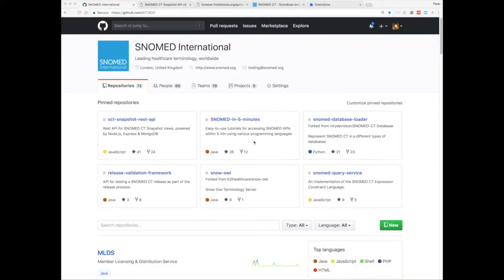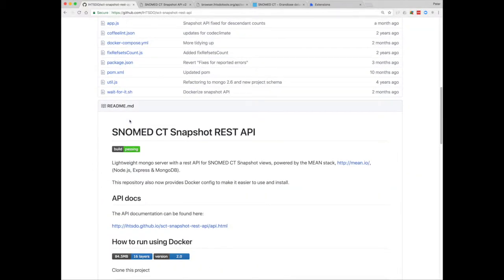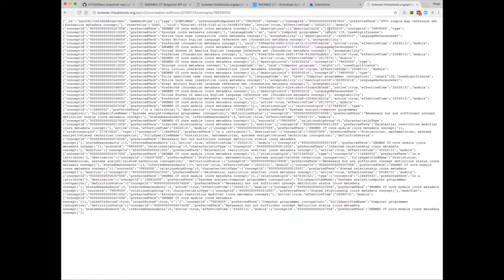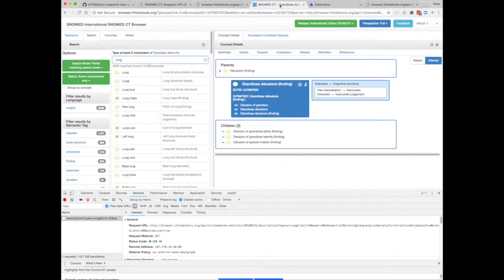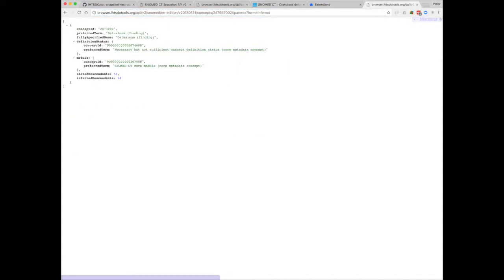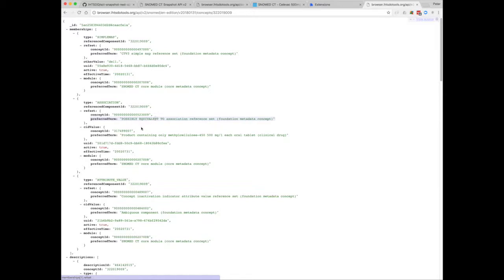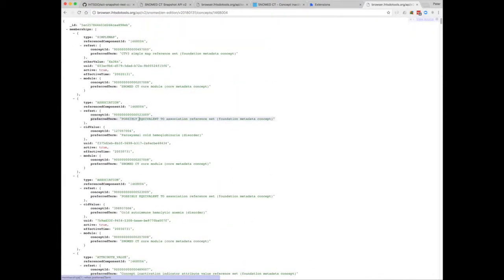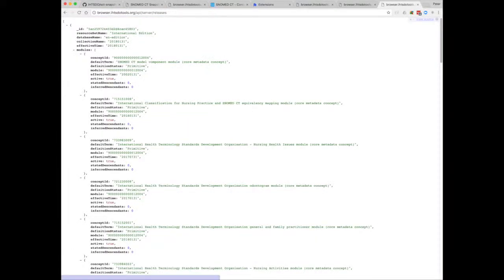Snomed International Snapshot Browser API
A brief walkthrough of the REST API which powers the SNOMED International Snapshot Browser

Do please make sure that YouTube is set to display this video in HD - 720p otherwise the text will be too fuzzy to read.